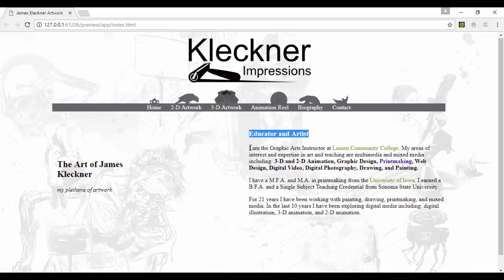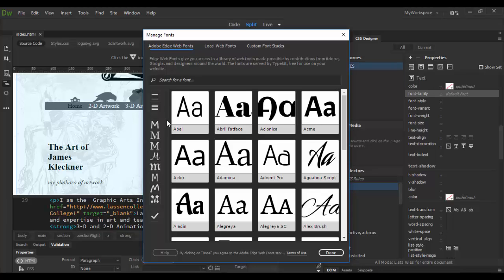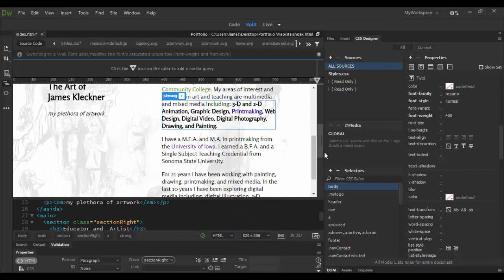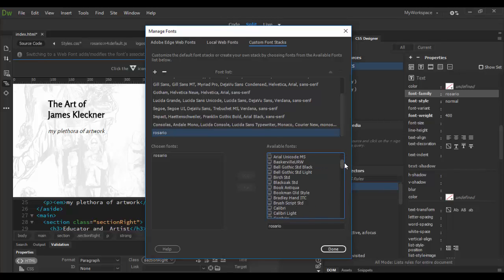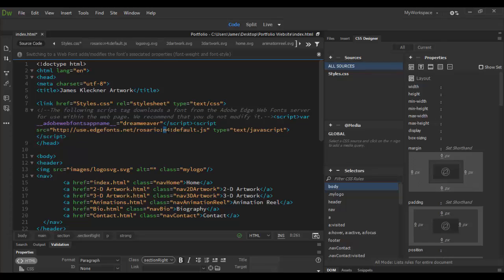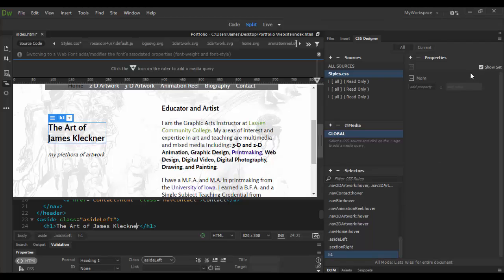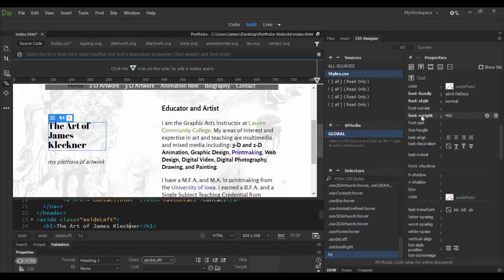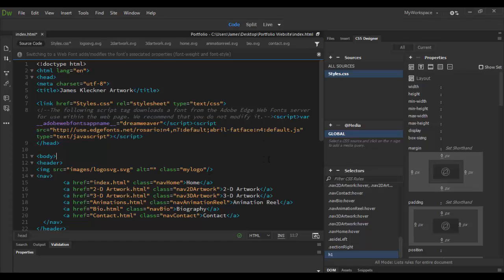Adobe Dreamweaver CC Web Fonts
Learn how to work with Web Fonts in Dreamweaver!